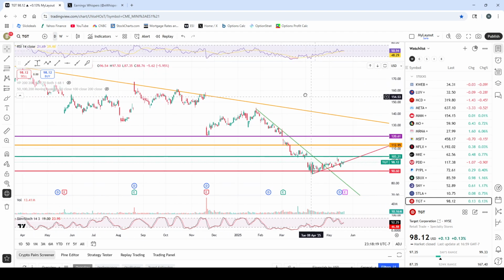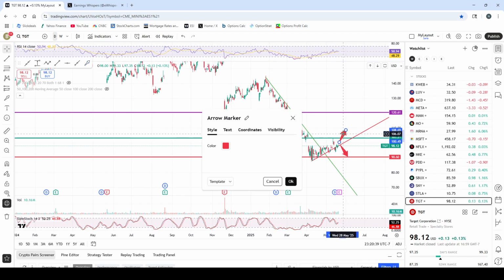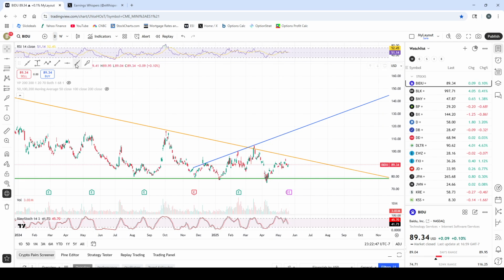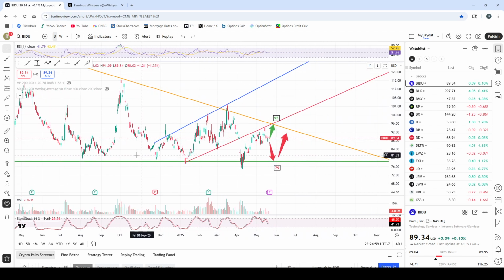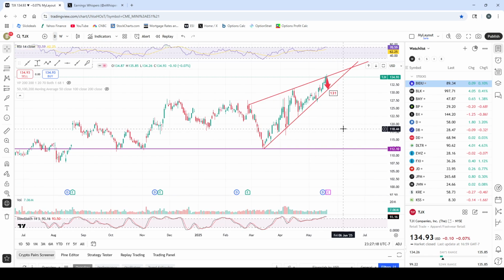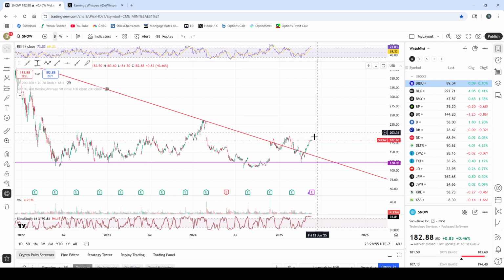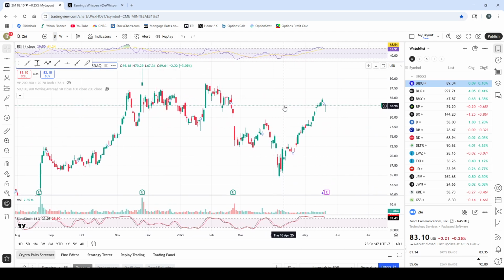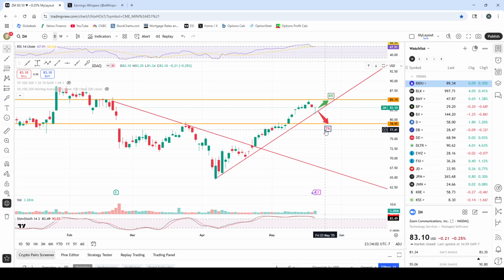Watch This Video Before BAIDU TARGET TJ MAX ZOOM Earnings May 21 2025 | $BIDU $TGT $TJX $SNOW $ZM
BAIDU $BIDU TARGET $TGT TJ MAX $TJX SNOWFLAKES $SNOW and ZOOM $ZM will report their earnings on May 2 2025.  These three stocks are pretty popular among retail traders so many are watching their moves after earnings.  I will show you my predictions for their stocks' directions.

“Watch This Video Before META and MICROSOFT Earning Reports April 30 2025 | Top Levels $META $MSFT”

Index
00:00 Intro
00:28 TGT
03:53 BIDU
07:35 TJX
10:34 SNOW
13:57 ZM